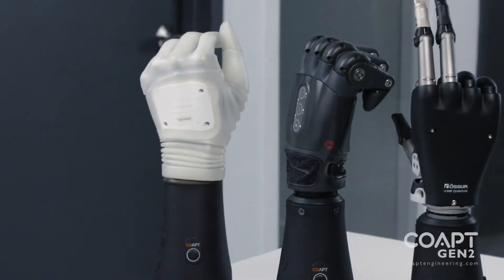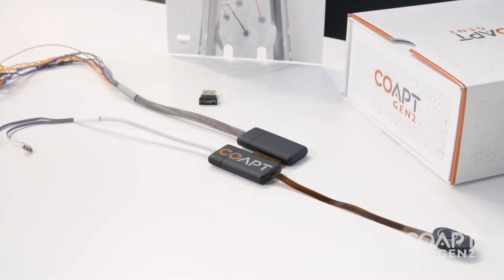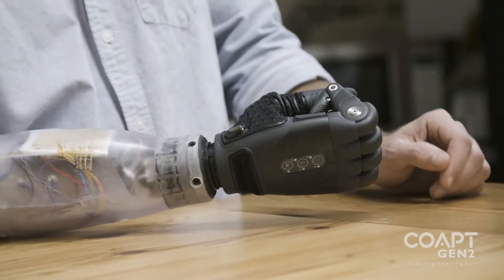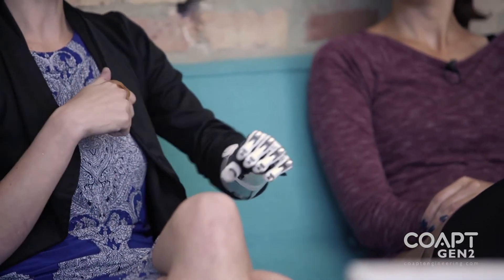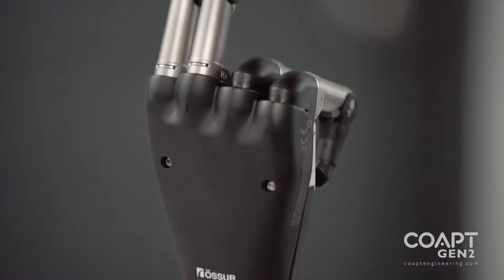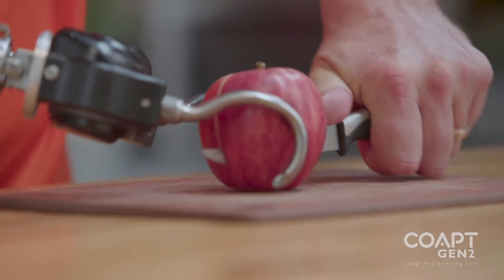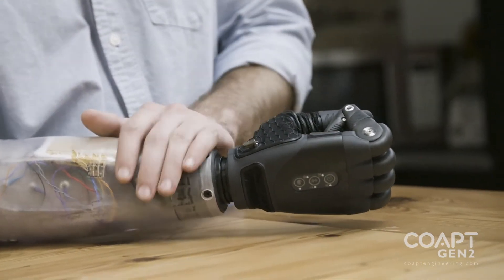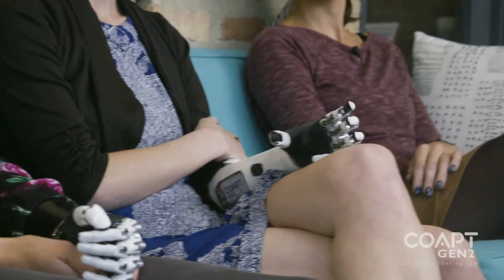Coapt Gen2® - Coapt overview and Wearer's Roundtable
Hear from Coapt co-founder Blair Lock and a roundtable group of Coapt Gen2® wearers about the Coapt Gen2® Complete Control experience.